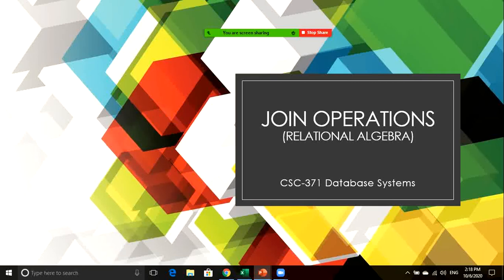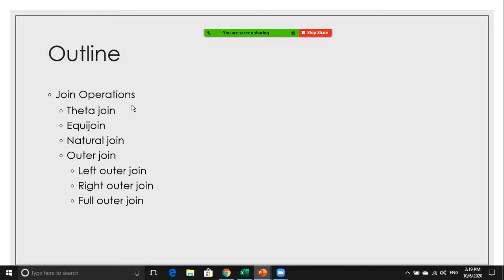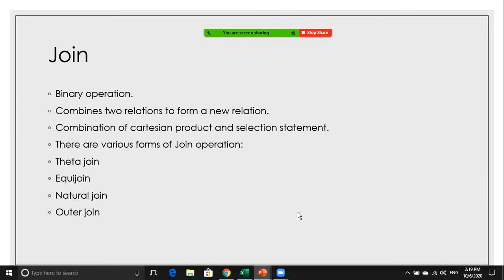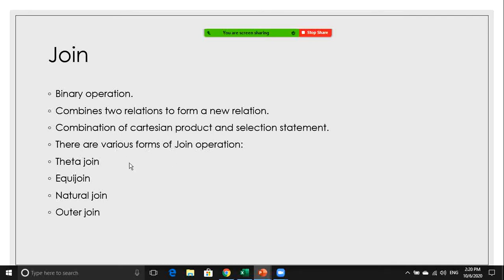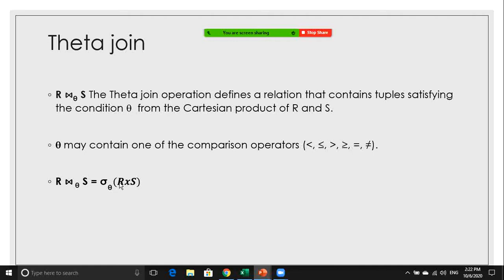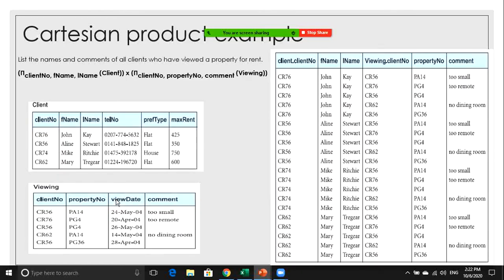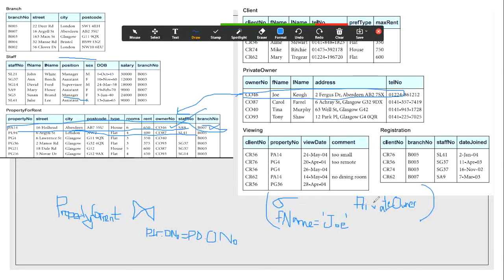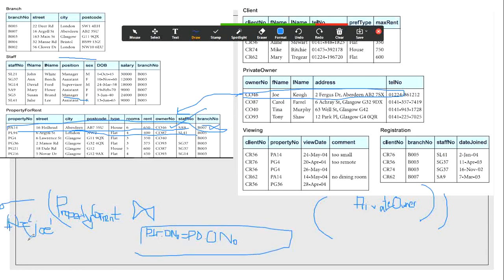Join operation (theta join, equijoin, natural join, outer join) in relational algebra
In this video, I have explained join operations theta join, equijoin, natural join, outer join in relational algebra.